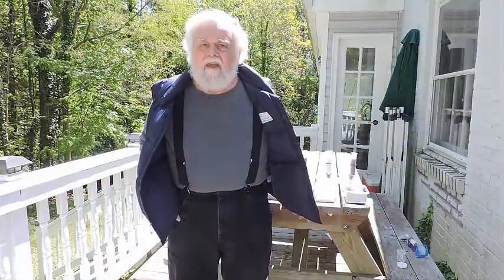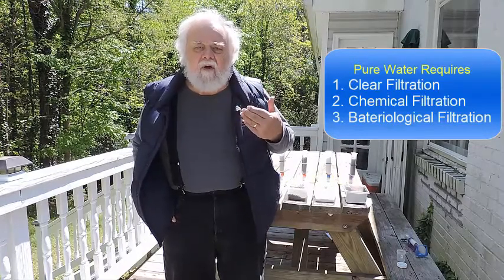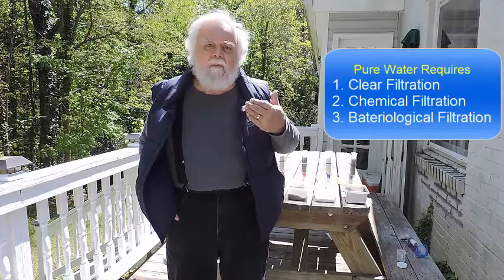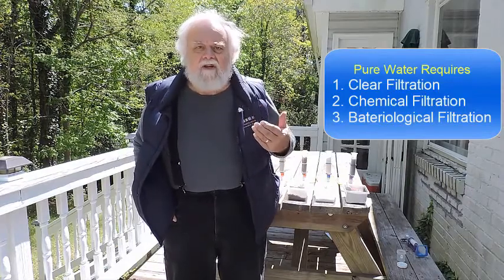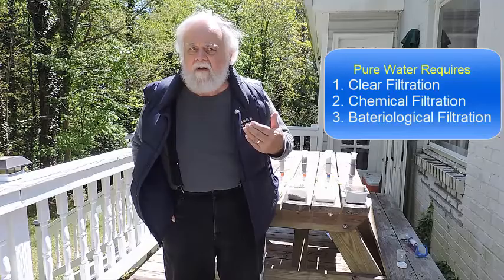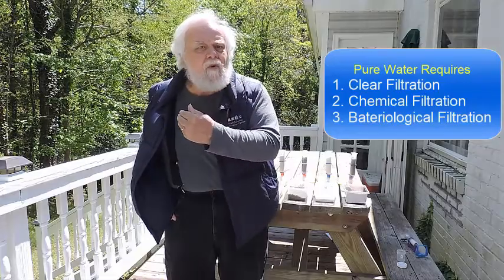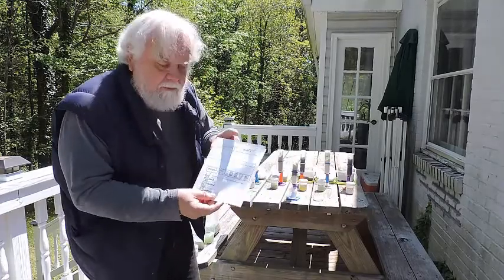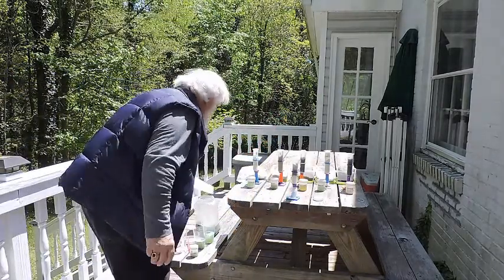Midweek Moment - Creating Your Own Water Filter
Learn the science behind filtered water and even build your own "clean" water filter.